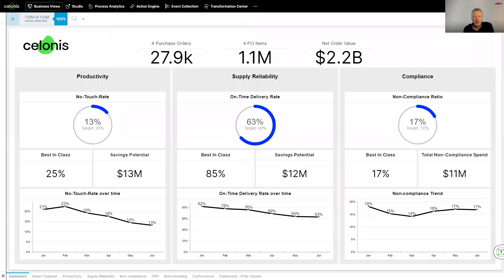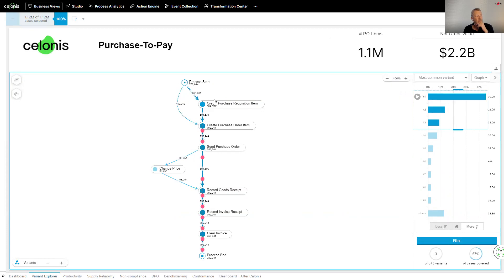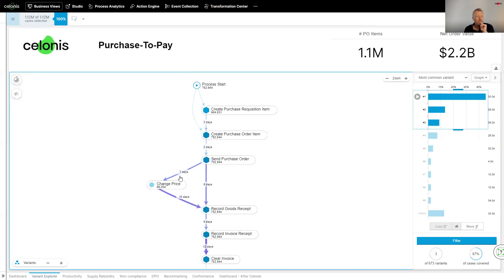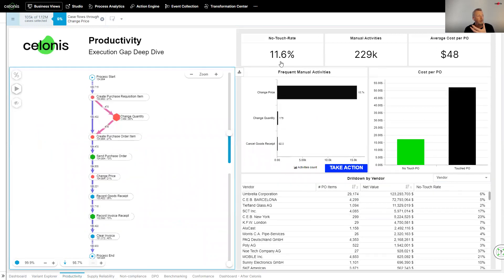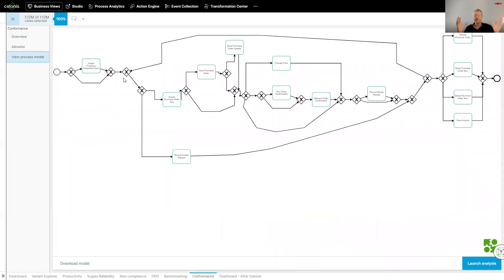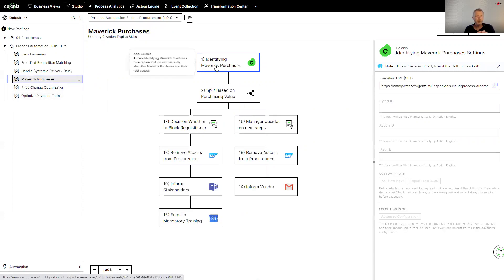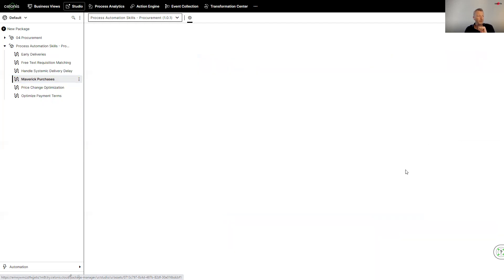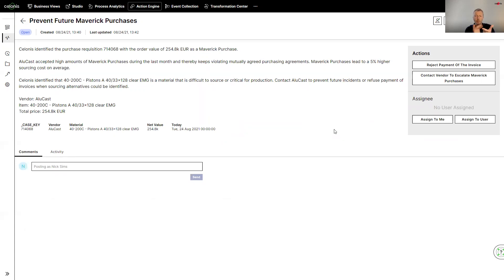Procurement improvement with Celonis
This is my demonstration of the power of Celonis to expose how your processes are working in practice, to provide understanding of why issues are occurring, and how they can easily be fixed...